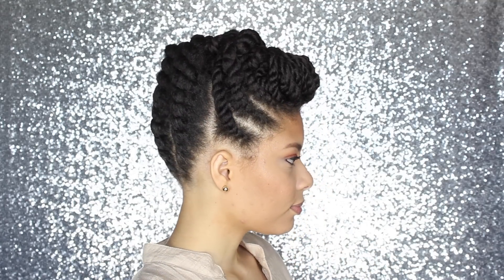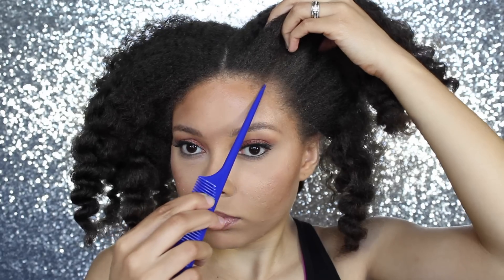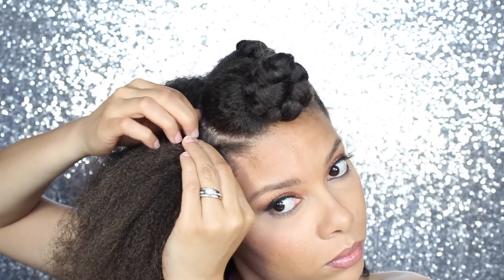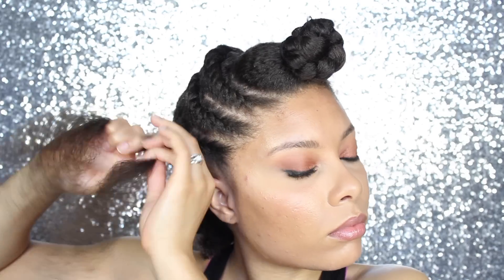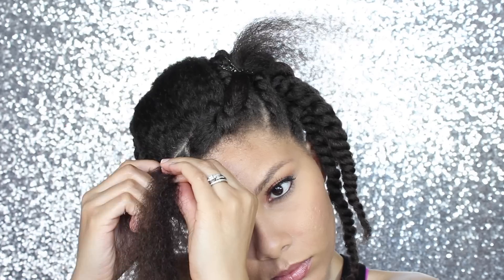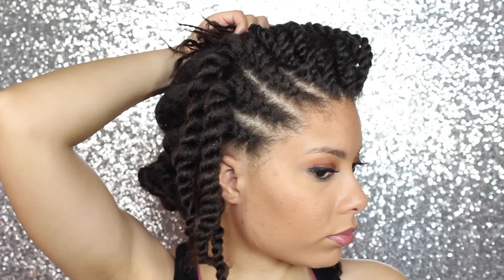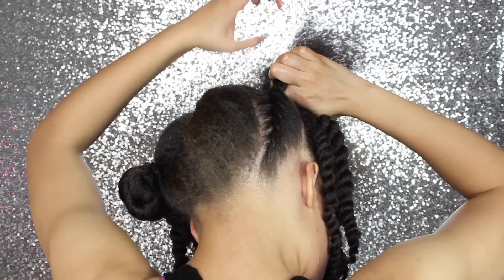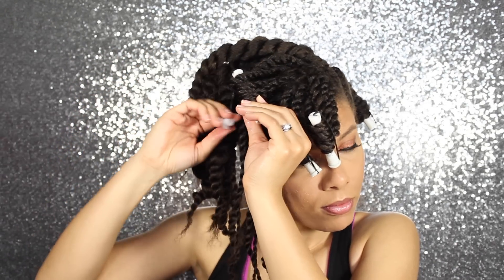Flat Twist Updo | Protective Style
This natural hair updo is sure to turn heads. I'm tellin' you, if you style your hair like this, you will not be disappointed. My husband loves this style on me and who'd blame him?

This is a great protective style for any occasion. It's a super cute natural wedding or corporate hair style.

Moisturize your hair with whatever you choose.

*Subtitles available*

@HeyChrishinda | YouTube, Instagram, Facebook, Twitter, Pinterest, Blog